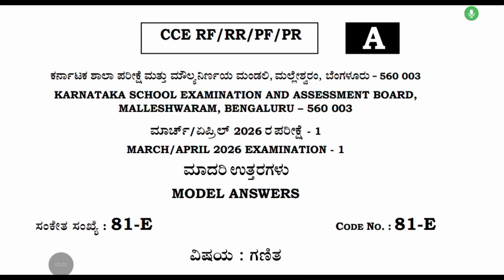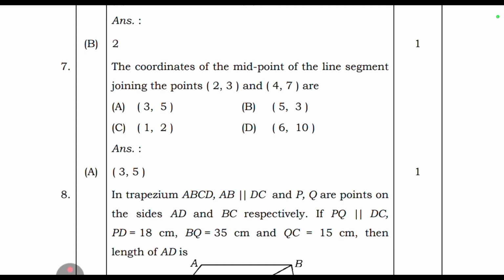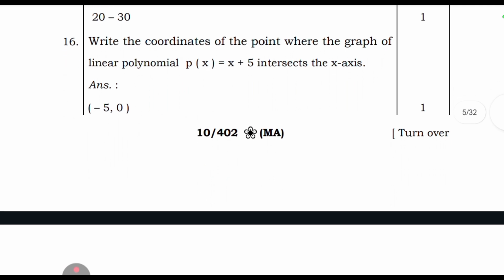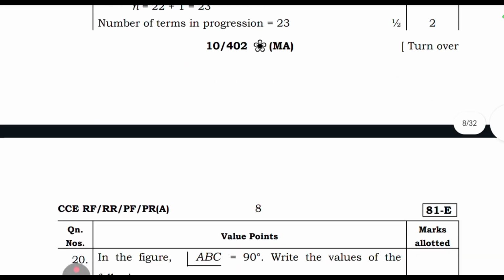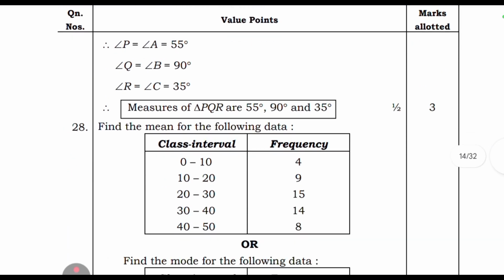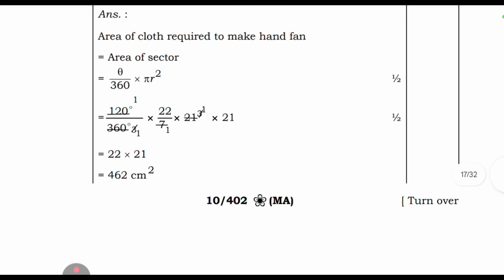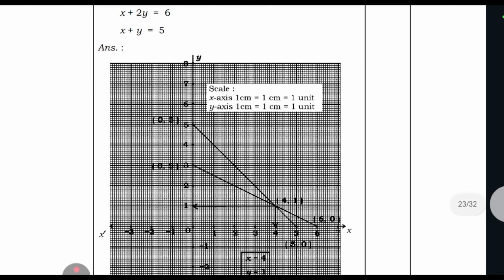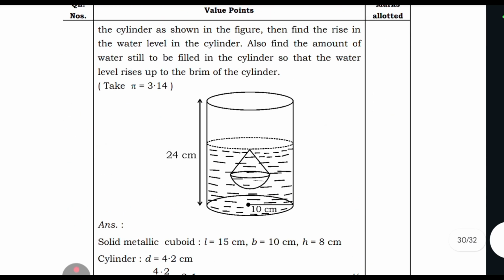sslc maths exam paper with answer exam 1 2026 SSLC maths paper with answers 2026 exam 1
sslc maths question paper with answer 2026 SSLC maths  paper with answers 2026
Fair discription for yt channel video and tags separated by com so to paste Directly

YouTube Video Description:

2026 SSLC Maths Question Paper with Answers | Complete Solution & Explanation 📘✍️

In this video, we solve the 2026 SSLC Mathematics Question Paper with detailed step-by-step answers and easy explanations. This video is useful for Karnataka SSLC students preparing for board exams, revision, and important questions practice.

✅ Complete 2026 SSLC Maths Paper Solutions
✅ Easy Method & Short Tricks
✅ Board Exam Preparation
✅ Important Questions Explained
✅ Helpful for Last Minute Revision

Watch till the end to understand all answers clearly and improve your exam confidence.